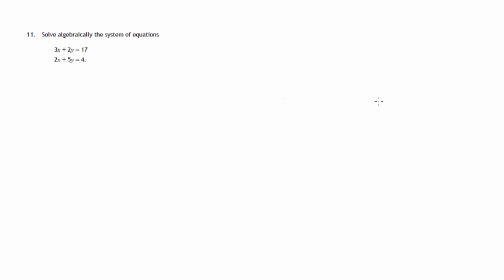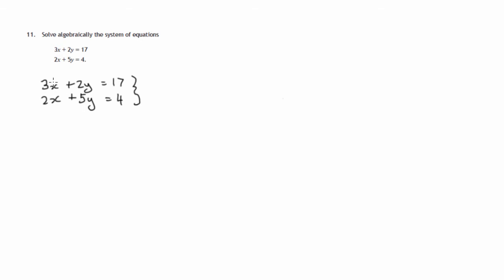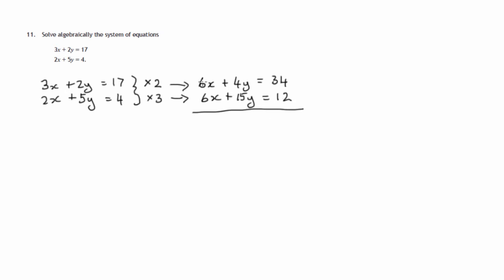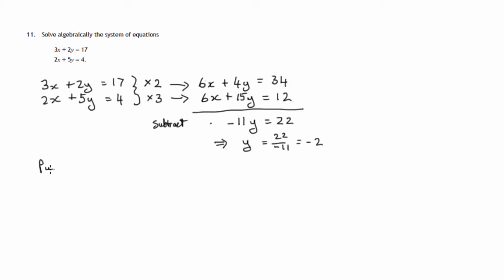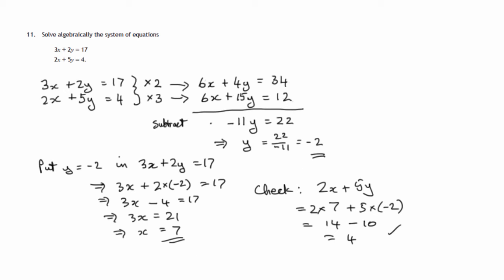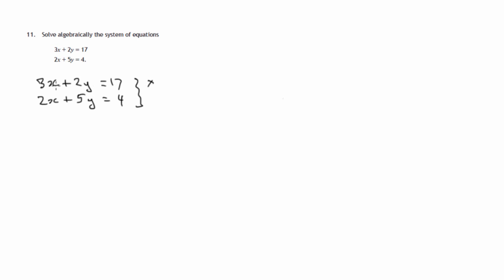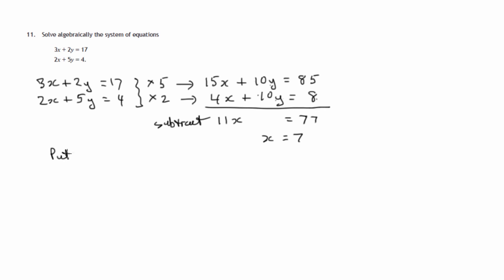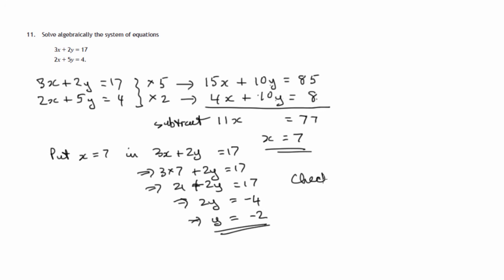Q11 Paper 1 SQA 2015 National 5 Mathematics Exam.